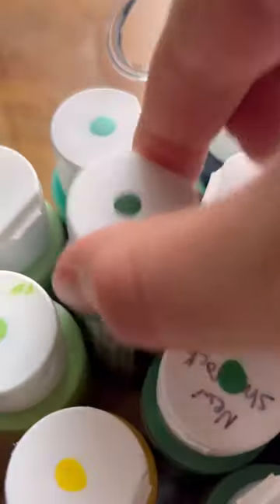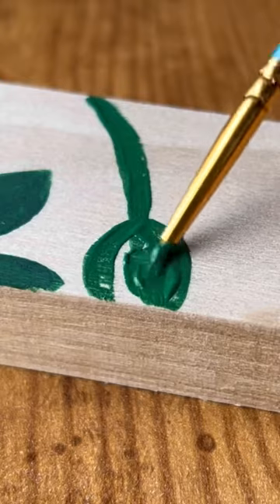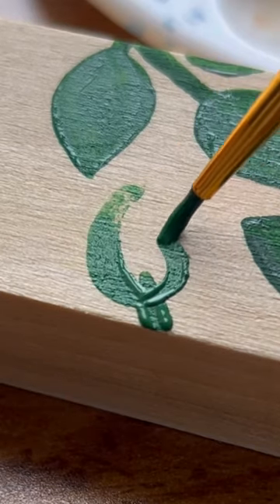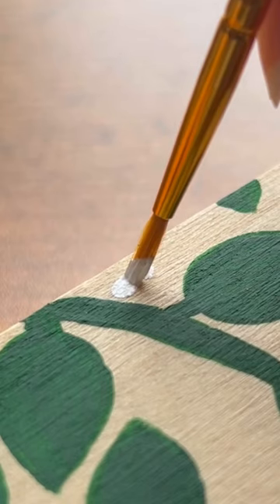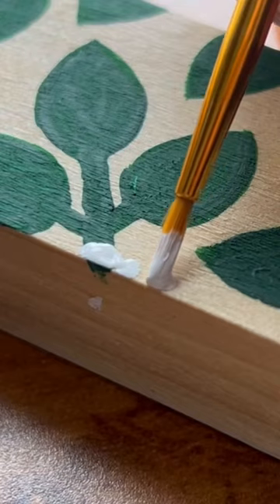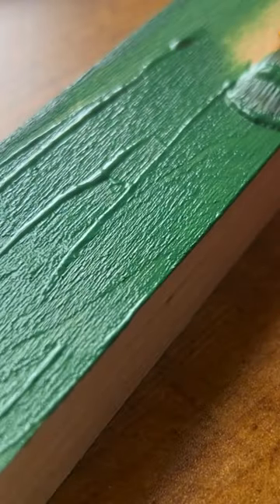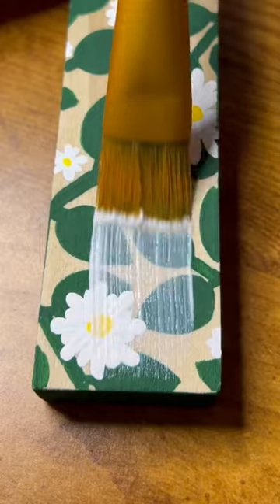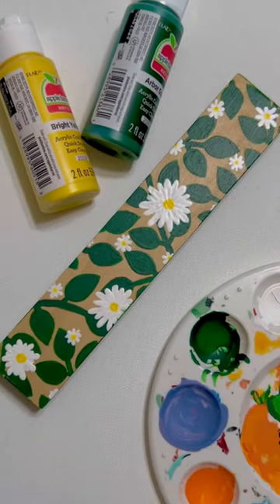Making A Cute Painting On Scrap Wood 🌿 (DIY decor)